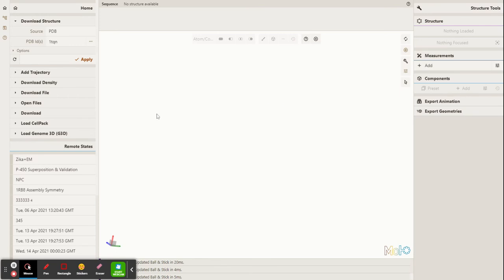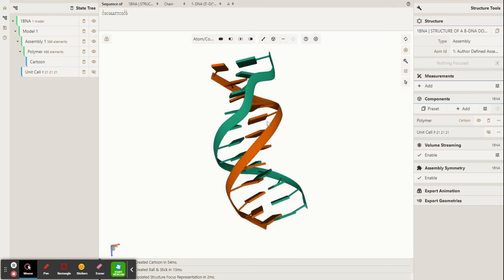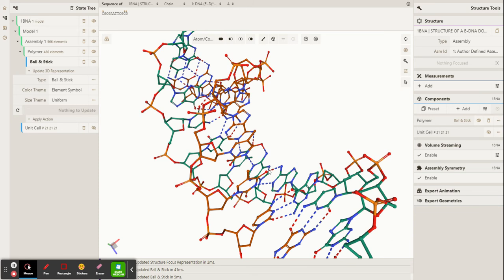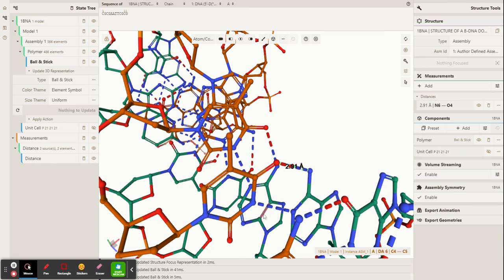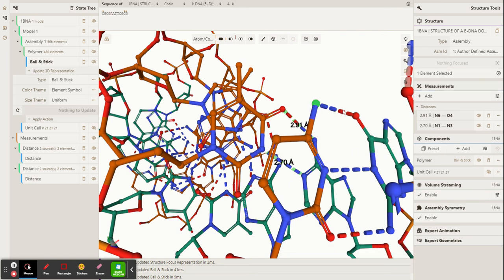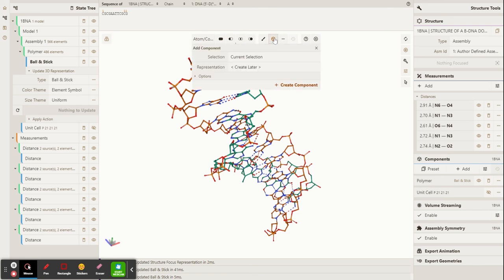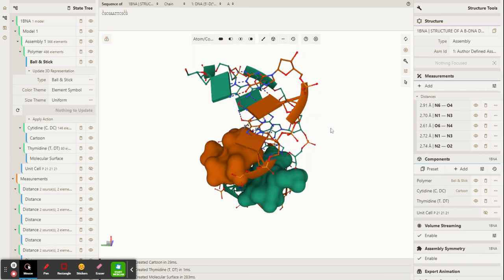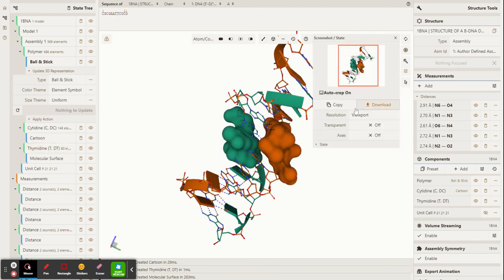Mol* Viewer - DNA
OCR PAG10 using Molstar